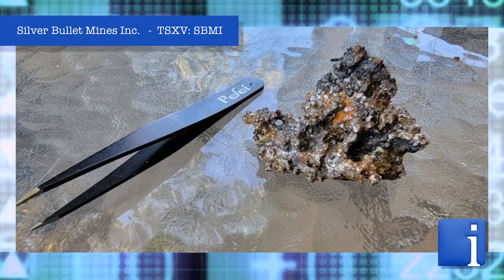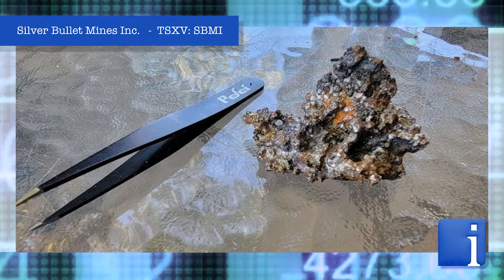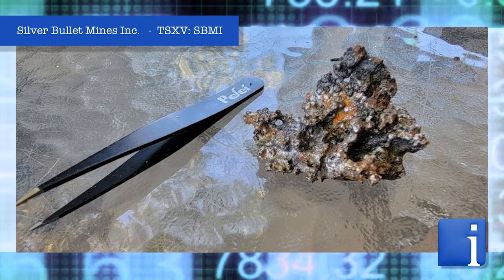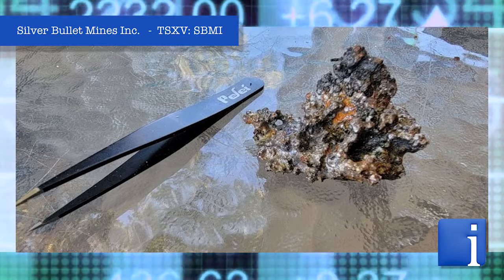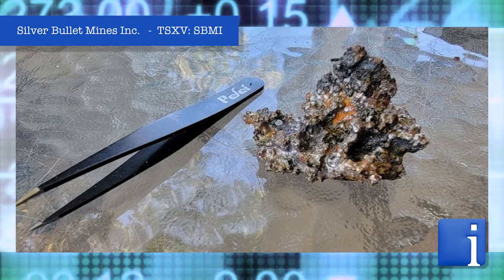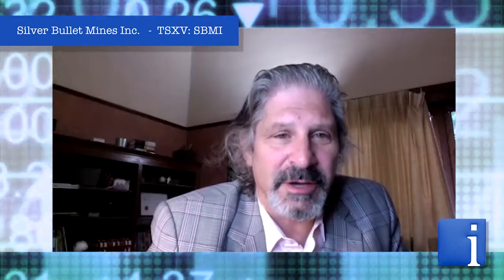Peter Clausi of Silver Bullet Mines on discovering palladium and gold at its Buckeye Silver Mine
In this InvestorIntel interview, host Tracy Weslosky talks to Silver Bullet Mines Corp.’s (TSXV: SBMI) VP Capital Markets and Director Peter Clausi about the surprise discovery of significant quantities of palladium and gold in the mineralized material from its Buckeye Silver Mine in Arizona.

"We found gold, palladium, and rhodium in our silver vein as we're processing the silver," Peter tells Tracy."What happened was we were trying to pour doré bars" he continues. "We could not get the silver to smelt correctly from this new part of the vein. The field team thought it was because there was a metal included that needed to be smelted at a higher temperature, and it turns out they were right - that's the palladium." That is what caused the silver doré bars "to be so ugly," he says.

Peter points out that there's only one palladium mine in the U.S., and palladium is currently at about $2,200 US/oz. "This is a wonderful win for the shareholders... If the silver was economic for us at $16 an ounce, imagine what it looks like with gold, rhodium and palladium."

About Silver Bullet Mines Corp.

SilverBulletMines Corp. is a silver and copper exploration and development company with projects in the western USA. Their flagship project is the Black Diamond, close to 5,000 acres in the Miami-Globe copper camp and centered on the Richmond Basin. The basin is the site of the original 1870s native silver discoveries that brought prospectors to the now significant Globe copper camp. The story goes that a scouting party was fired upon by Apache Indians using bullets made of hammered native silver. Thus inspiring the company name – Silver Bullet Mines. The Richmond Basin is the location of several historic high grade silver-copper mines including: McMorris, La Plata, Helena, Silver Sevens, Buckeye and numerous associated prospects. Little work or extraction came from this area since the early 20th century as the camp focused on big copper mines. But these mine anchor this section of what is called the Arizona Silver Belt that extends from the famous Silver King near Superior, AZ and parallels the trend of the major copper deposits including the Magma mine. They believe the high grade silver is still there waiting for discovery.